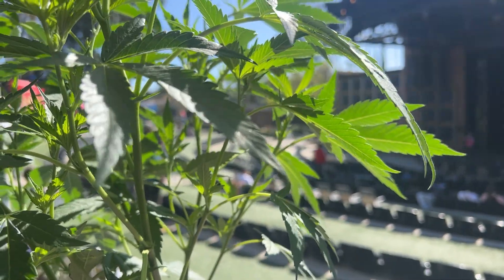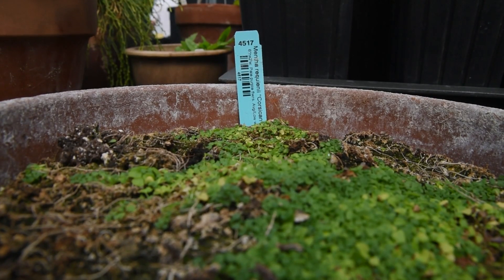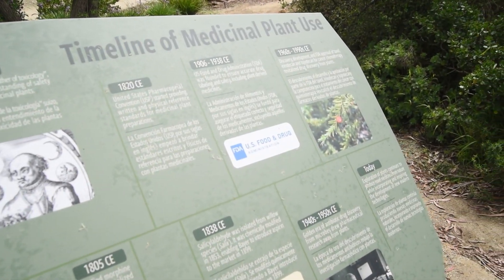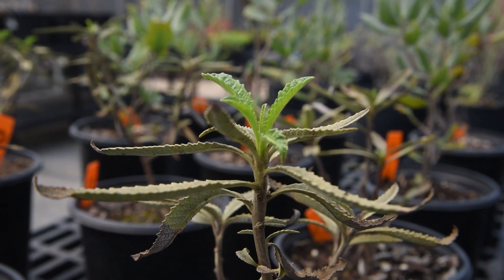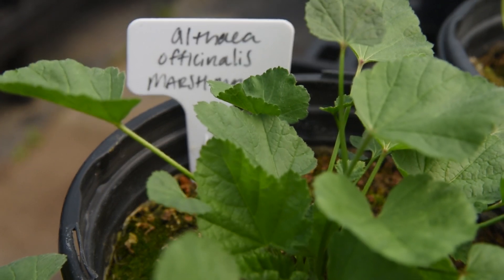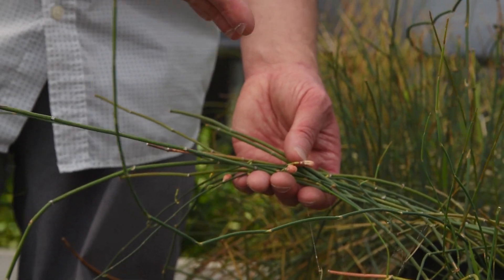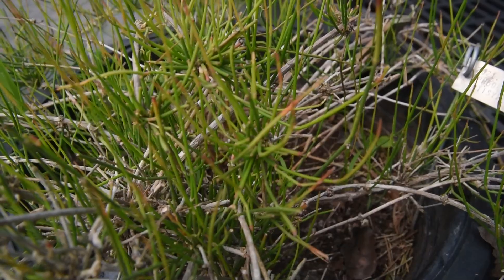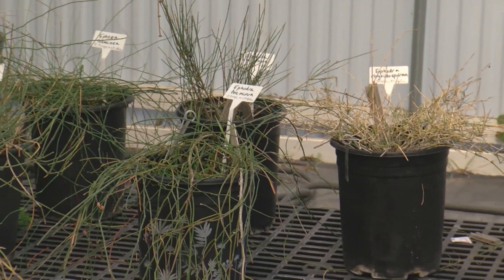Growing plants with the power to heal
The San Diego Botanic Garden in Encinitas is leading an effort to turn plants into better medicines. KPBS sci-tech reporter Thomas Fudge explains what we already know about herbal remedies — and what scientists hope to discover next.